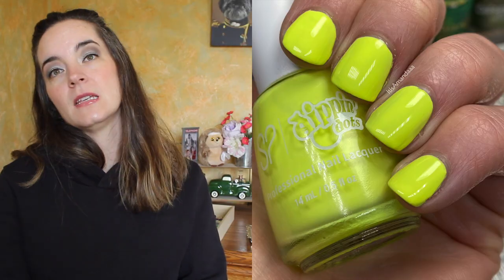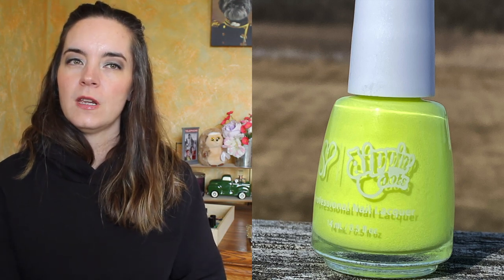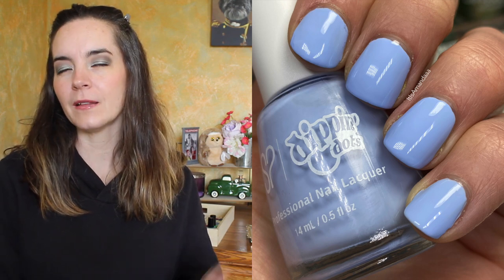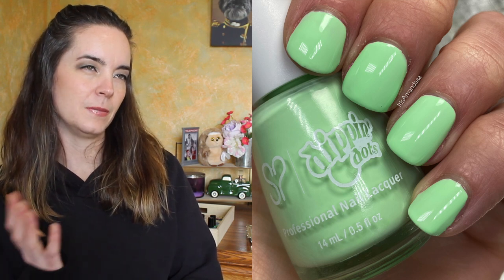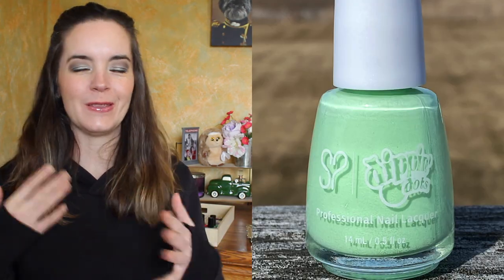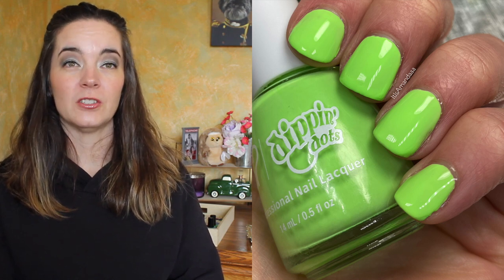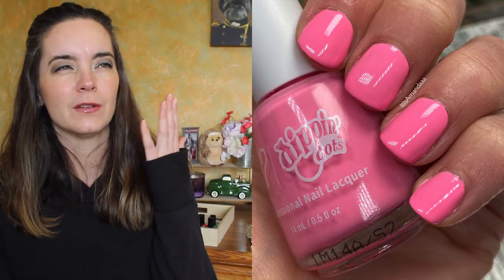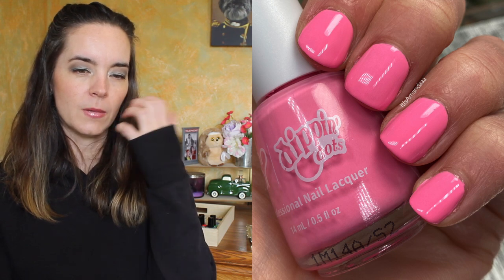Salon Perfect Dippin' Dots Collection Nail Polish Swatches | Amanda Alexander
Products Mentioned:
Salon Perfect:

Revlon so Fierce! Big Bad Lash Mascara
Nomad X Stockholm Illuminated Highlighting Powder in Midnight Sun (All, Blackcurrant Seed Oil, Cruelty-Free, Finer-Pigments, Highlighter, No-Mineral, No-Parabens, Puresource, Single Highlighter, Super-Blendable, Vegan) Cosmetics Nomad Cosmetics